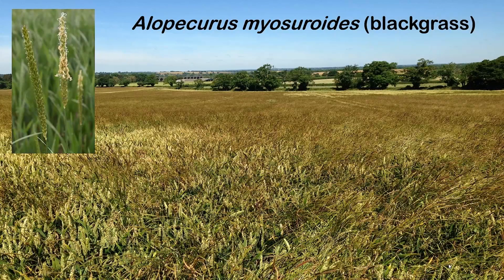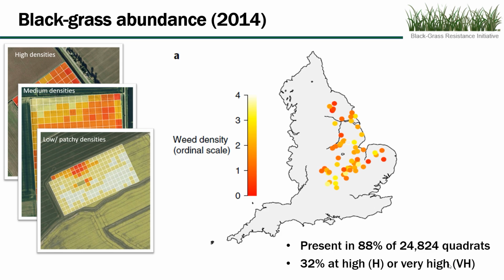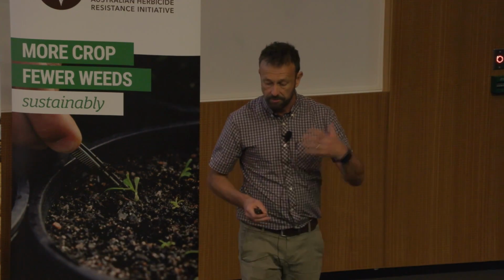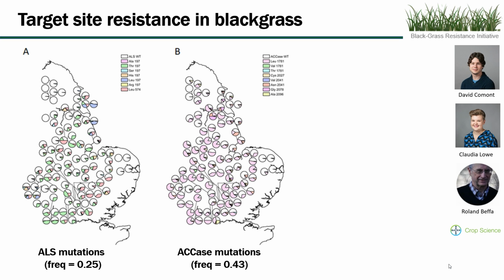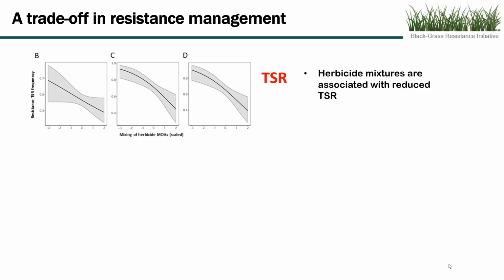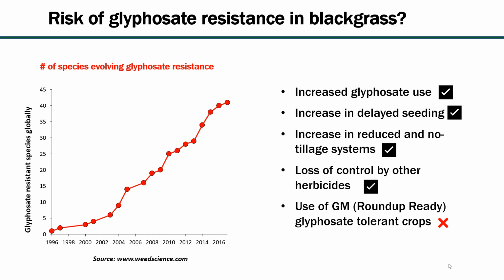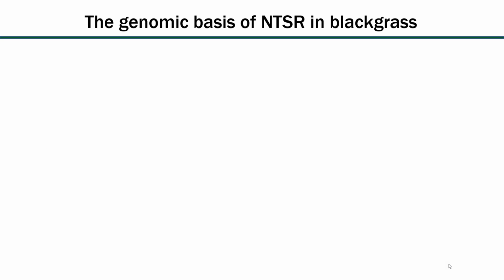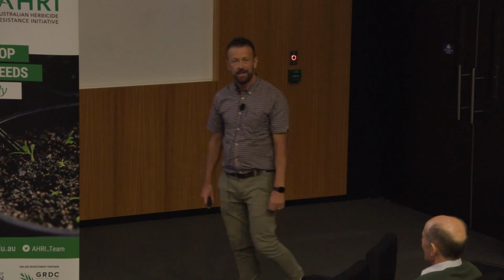Crop Protection Forum 2023 – Prof Paul Neve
Using field epidemiological approaches for proactive and reactive resistance monitoring and management

The Crop Protection Forum 2023 was supported by